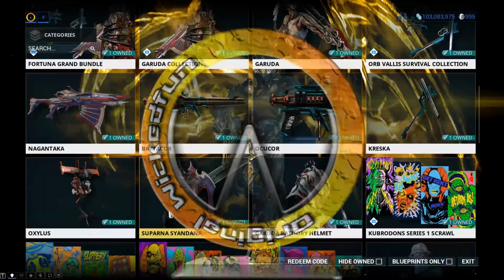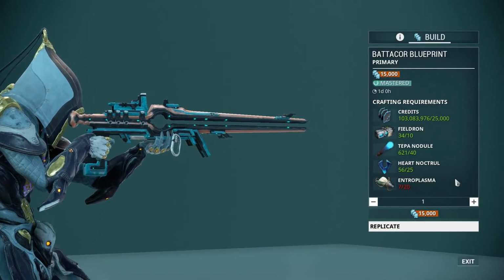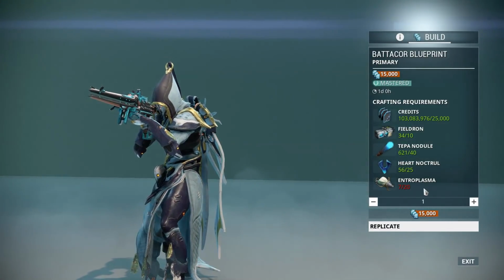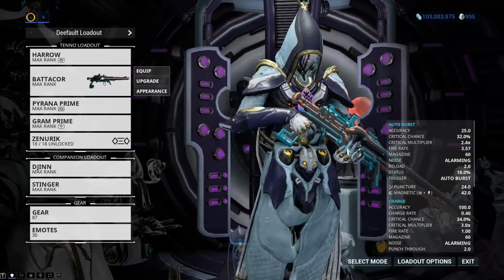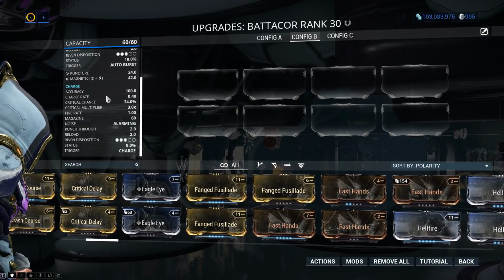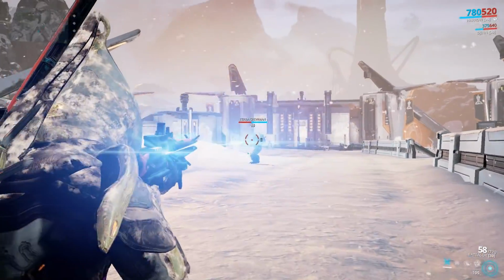Warframe - Battacor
Being the 3rd in the series of theses weapons related to the fortuna update this may just be the best of the 3!